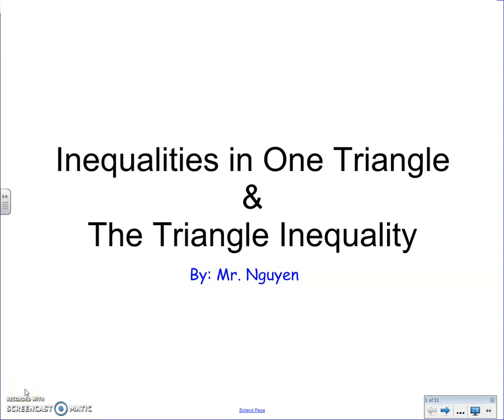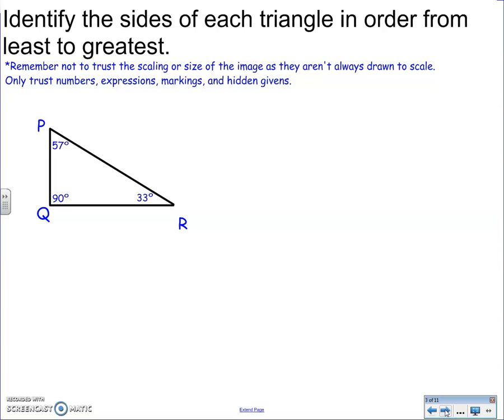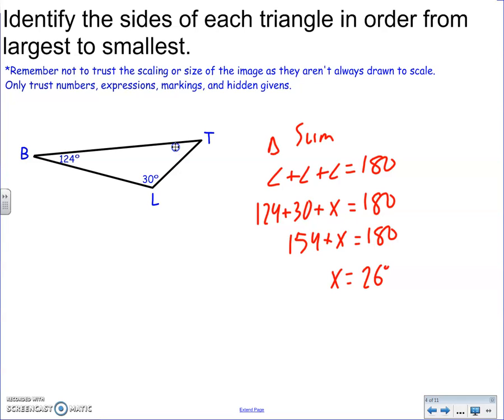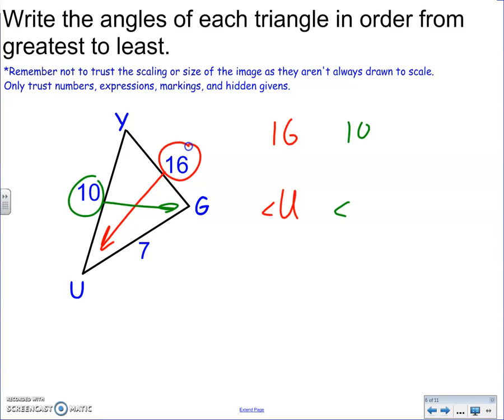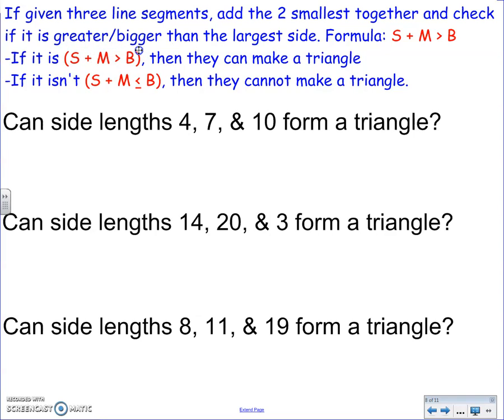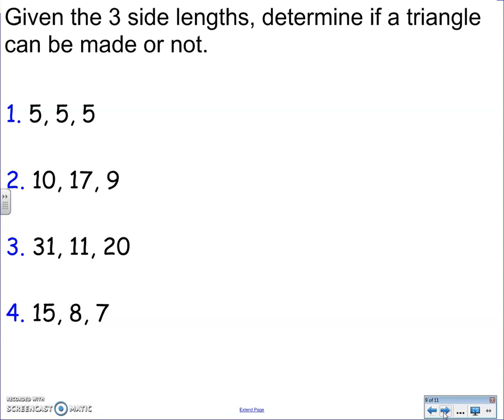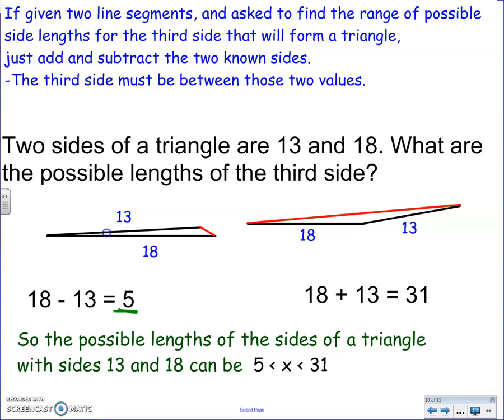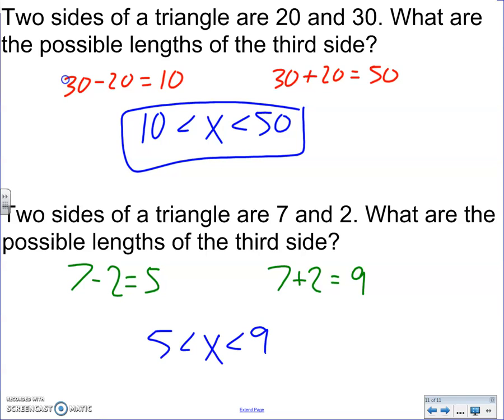Unit 7 Vid 1